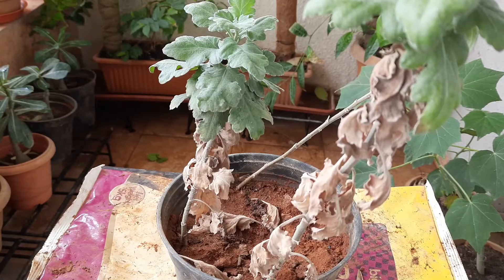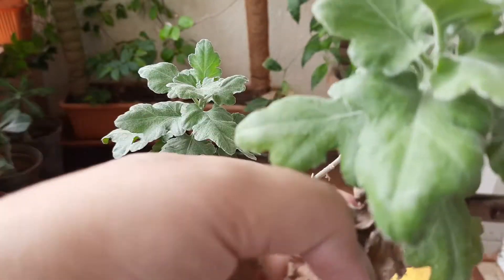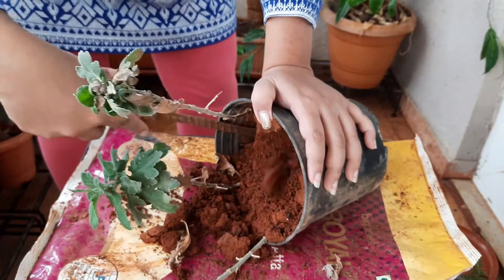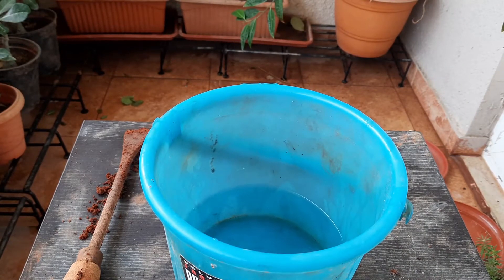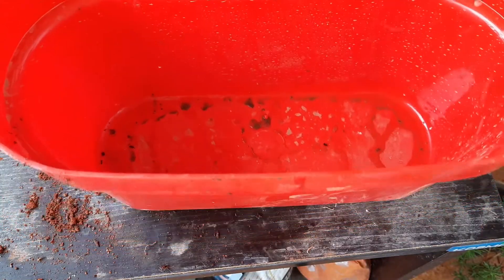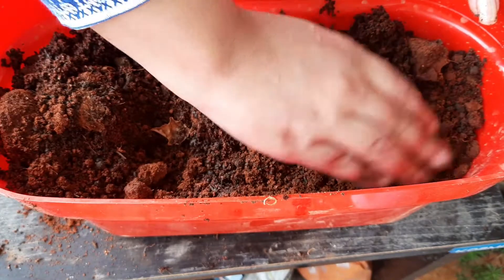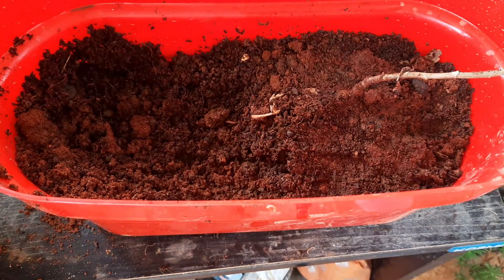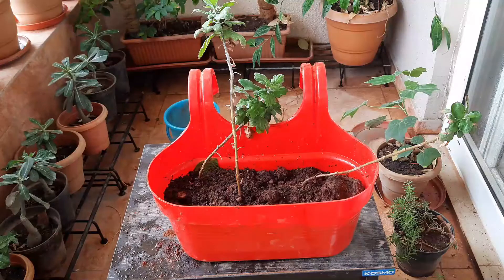How To Care Chrysanthemum Or Guldaudi Plant For Getting More Flowers In Coming Winter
Hi,
I am your friend Nandini. In my today's video I am going to show you how to prepare potting mix for Crystanium or Guldaudi plants.

Here I have  mentioned the ingredients of potting mix.

Red Soil : 50%
Vermicompost or Cowmanure : 25%
Cocopeat : 25%

ABOUT BALCONY GARDEN

Plants are gift of nature. They grow well in natural atmosphere. But when we try to set up garden in our balcony, they don't get natural geographical elements. Those who we are "Balcony Gardeners", it's our responsibilities to give proper fertilizers and pesticides.

►Thumbnail images are clicked by me from my plants. No images are extracted from any external sources.
►Contents are solely prepared by me. I have gone through lot articles but no contents are copied from any external source. Uploaded videos are results of my understanding and experience.

Feel free to askyour quaries ♥️